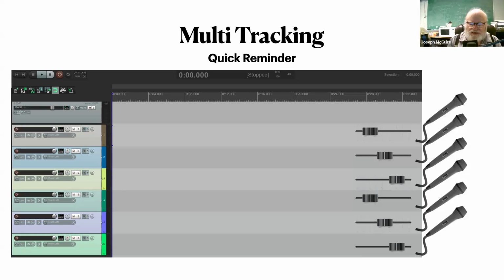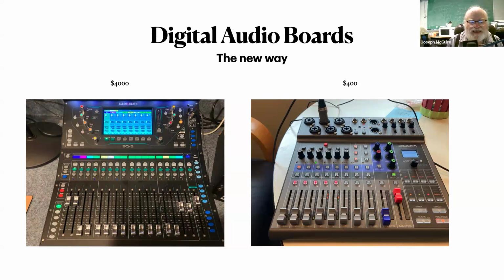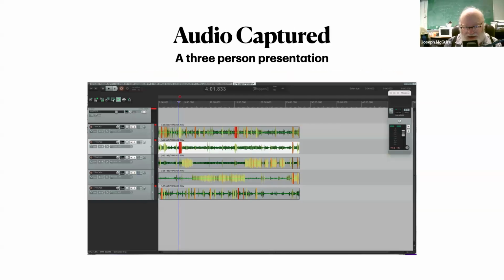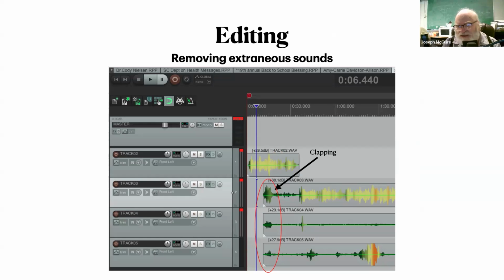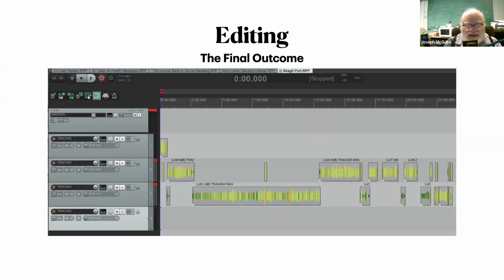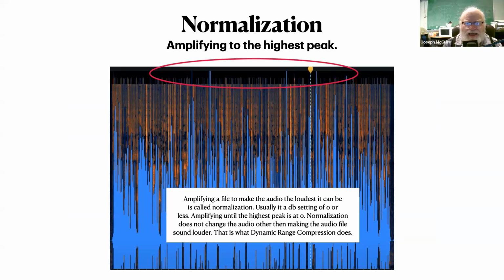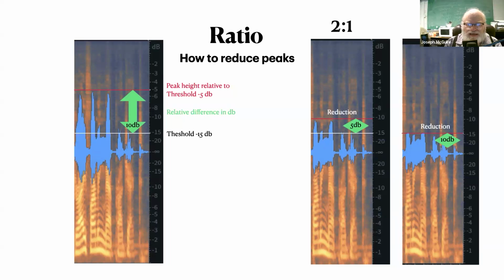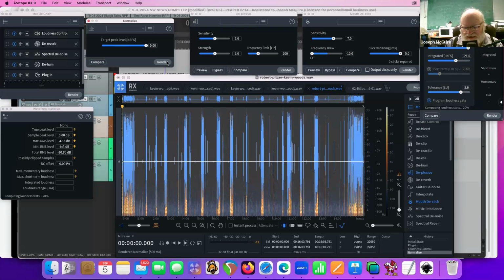Using Multitrack for LIVE Events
With Joseph McGuire of KSVR in Mount Vernon, WA.

Hosted by Stephanie Schubert of Pacifica Network